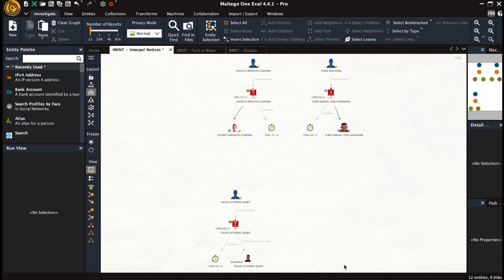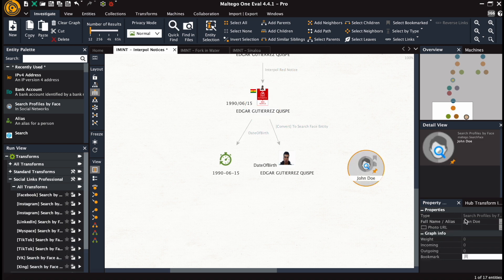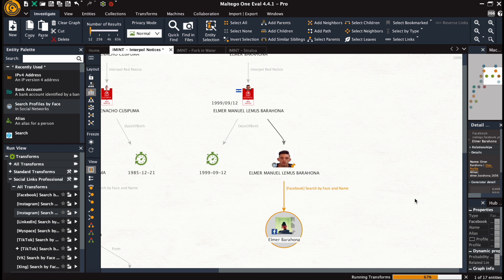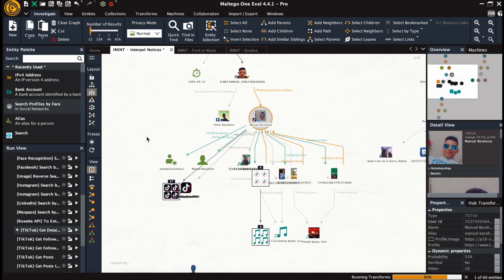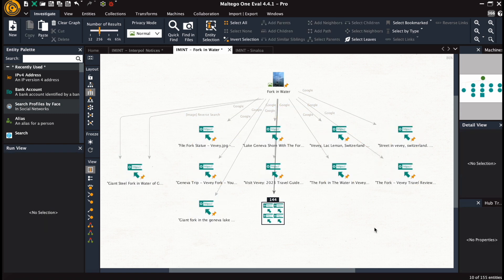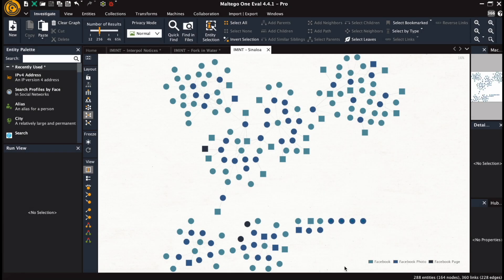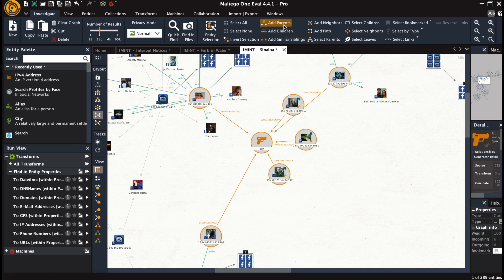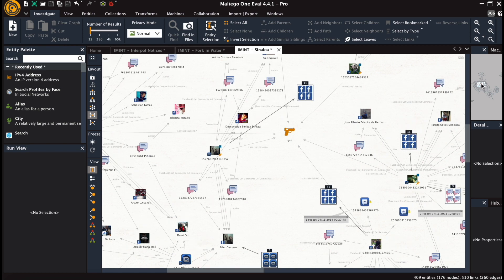IMINT: Reverse Search and Facial Recognition in OSINT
In today's video, Social Links will explain how to speed up OSINT investigations using SL Professional and Facial Recognition transforms.